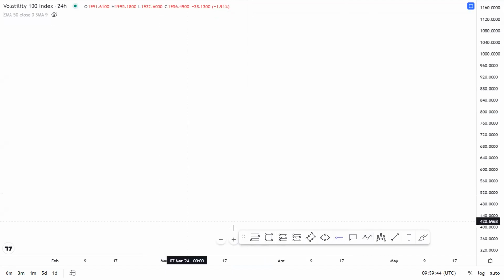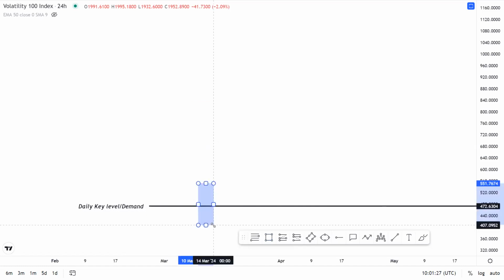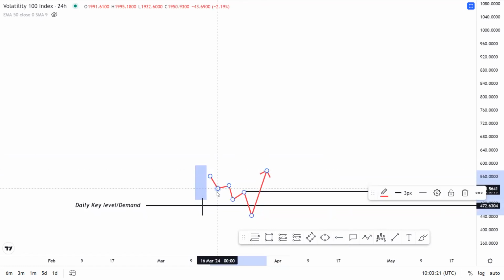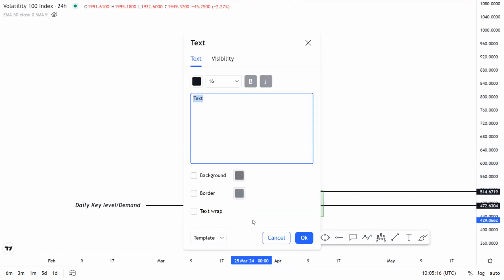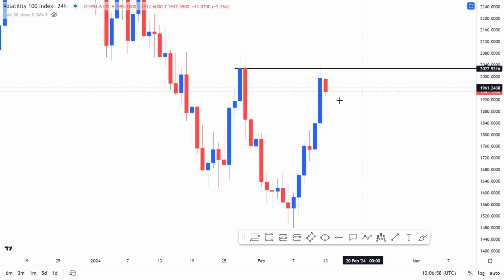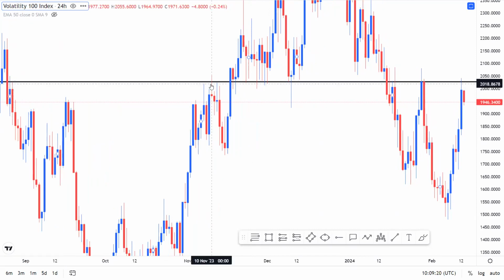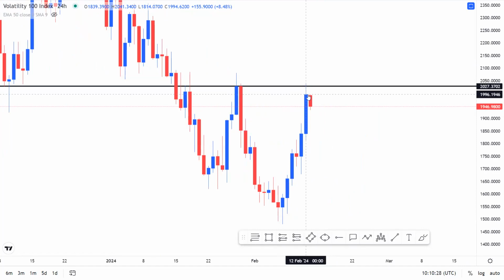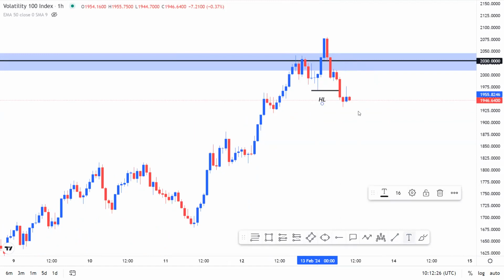Volatility 100 Index Strategy